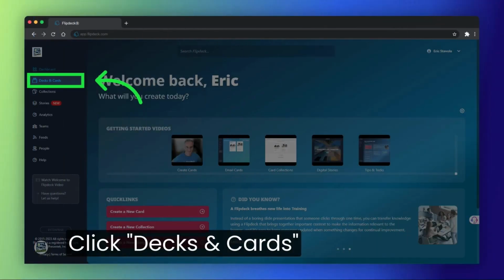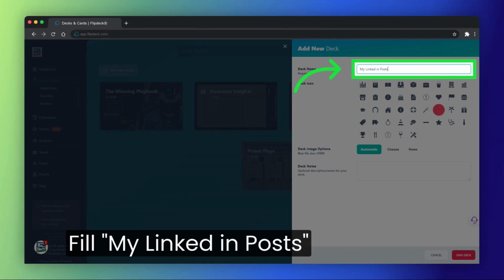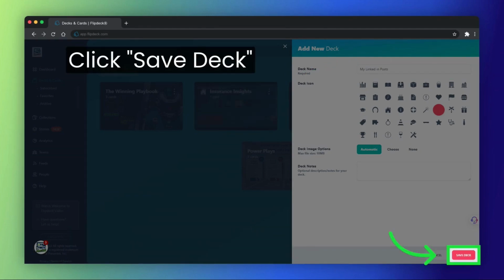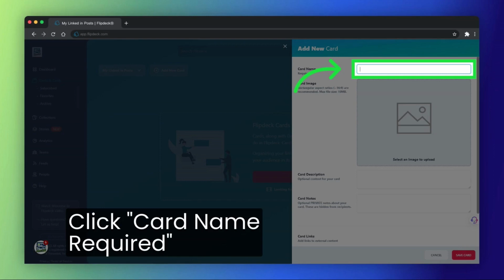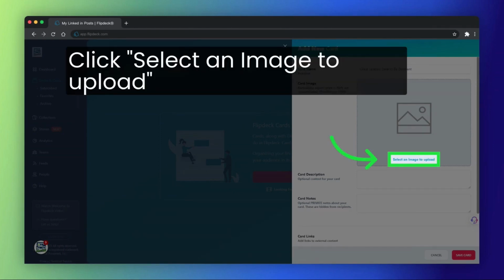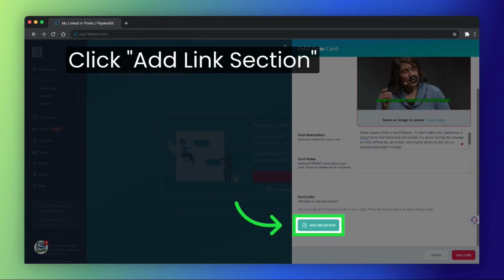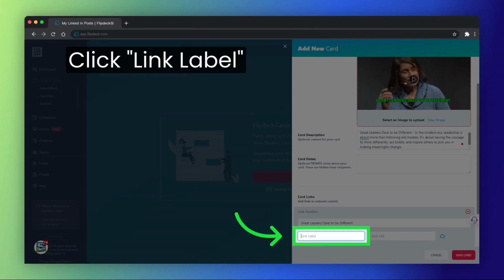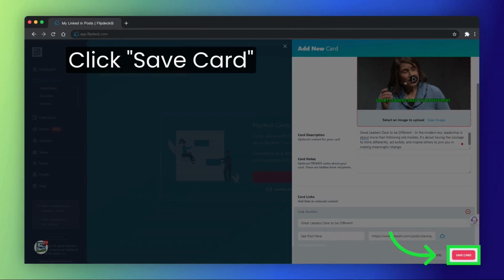Mastering Client Engagement: Discover the Power of FlipDeck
# Engaging Clients Differently: A Walkthrough of FlipDeck

If you're looking for innovative ways to engage with your clients, especially in the digital age, I have a tool to share with you. The tool that I rely on frequently for better engagement is FlipDeck. In this blog post, I will walk you through how I utilize FlipDeck to connect more effectively with my clients.

## An Introduction to FlipDeck

FlipDeck is an interactive tool that allows you to achieve four main objectives. Firstly, it helps me to organize my content within the right context. Secondly, it provides a unique and differentiating way to deliver content. Thirdly, it aids in crafting engaging visual stories. Lastly, it keeps me relevant by enabling me to organize and repurpose my content.

## The Concept of FlipDeck

FlipDeck operates on a simple concept - it's like a deck of cards. The deck is akin to a container for a macro topic, while the individual cards are conversation points that you want to introduce within that topic.

## Creating a Deck and Card in FlipDeck

To create a deck and a card, start by clicking on 'Decks and Cards' in the top left corner of your dashboard. Then, click on 'Add a New Deck' to create a deck. The deck acts like a major container, so its name could be a customer name or a specific topic. For this example, let's name the deck 'LinkedIn posts.' This deck will house all my LinkedIn posts. Once you've entered the deck name, save the deck.

Now, let's add some cards. With a new deck, you'll automatically be directed to the card creation screen. Click on 'Add a Card.' The card name should reflect a macro conversation or topic. For instance, one of my card names is 'Great Leaders Dare to be Different,' which is the title of a LinkedIn post I recently published.

Next, add an image that will serve as the cover for your card. You can then add a description providing more context about the content of the card. Now, add a link section to your card. This helps guide your customer and provides further context to your content.

This is where you can prevent your customers from seeing lengthy or unappealing URLs. Instead, they can click on a neatly named hyperlink. Finally, add the actual URL, and don't forget to save your card.

And there you have it! You've just created a deck and a card on FlipDeck, allowing you to better engage with your clients by providing organized, visually appealing, and contextually relevant content. Congratulations on taking a step towards more effective client engagement!